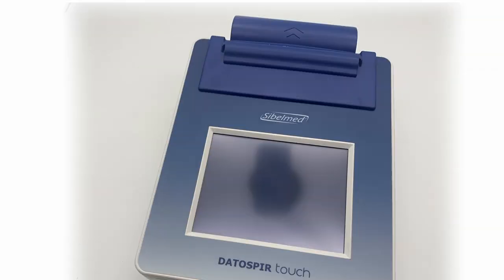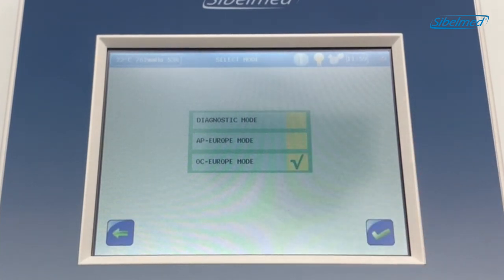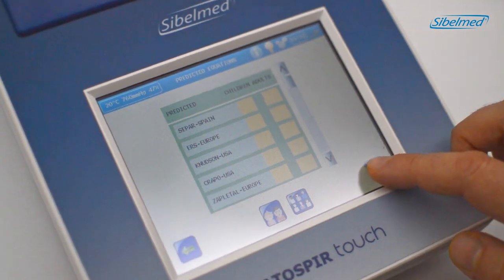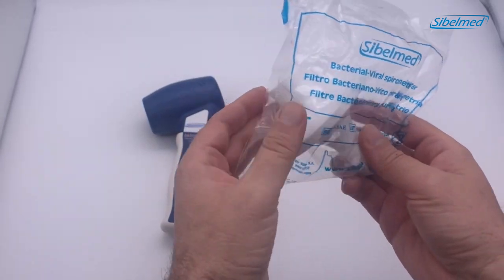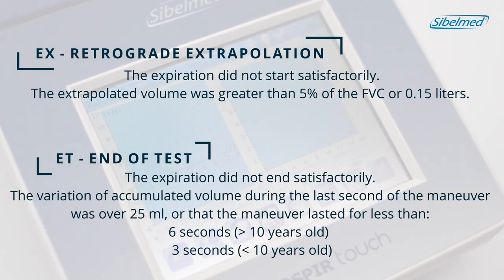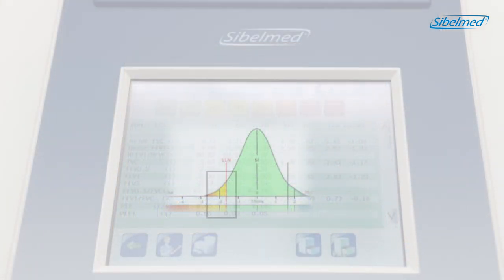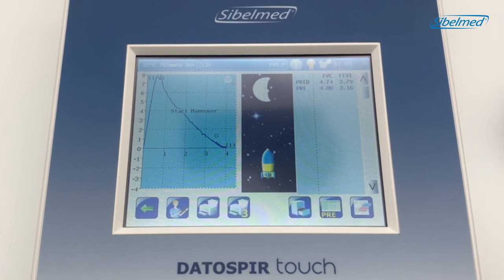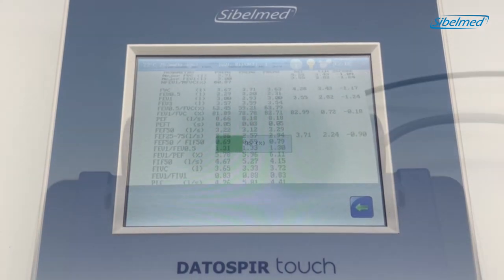Spirometer Sibelmed DATOSPIR TOUCH - Spirometry & Bronchodilation